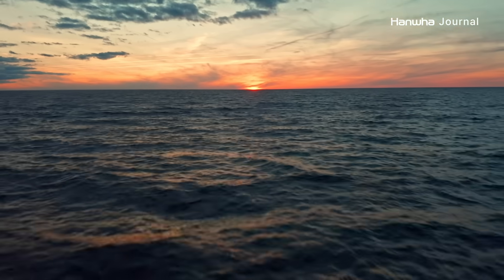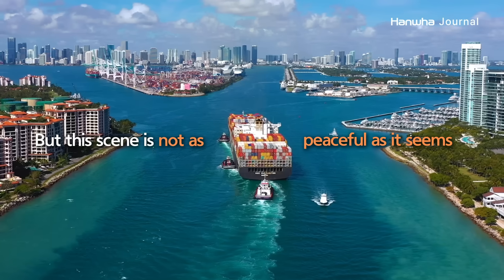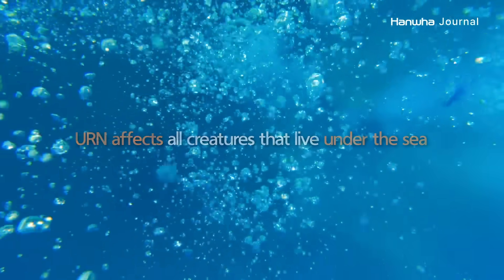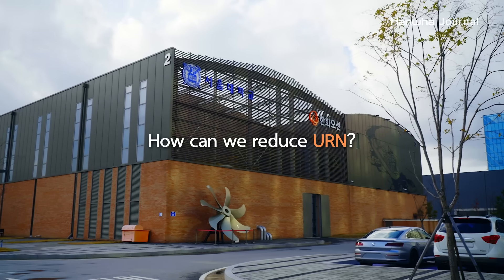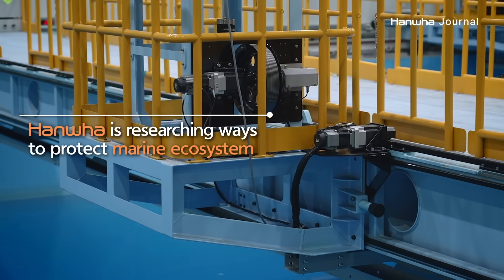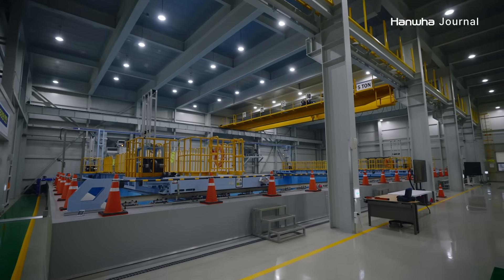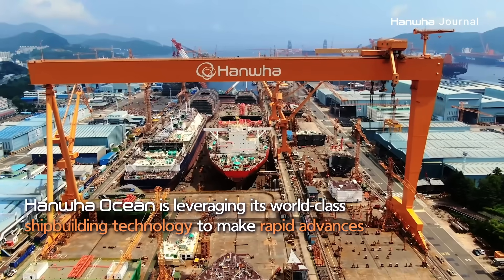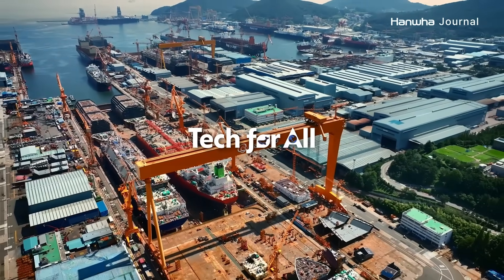Technology for a Peaceful Ocean: How Hanwha Ocean is Innovating to Reduce Underwater Noise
An ocean full of ships sailing across the water paints a peaceful picture. But in fact, the noise caused by commercial and specialized ships radiates underwater and damages sea creatures and ecosystems. With a relentless commitment to sustainability, Hanwha Ocean is wielding the power of technological innovation to reduce underwater noise on both specialized vessels and commercial ships.

Read more about how Hanwha is using technology to reduce underwater noise

00:00 Introduction
00:24 What is Underwater Radiated Noise (URN)?
01:29 Why we need to reduce URN
02:33 Hanwha Ocean’s URN reduction technology
04:13 Reducing URN for a more sustainable ocean